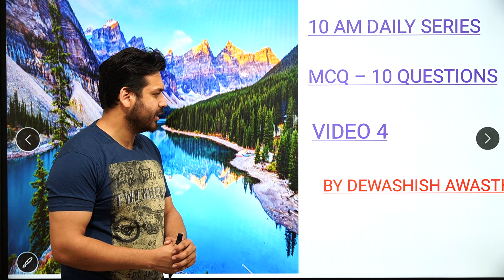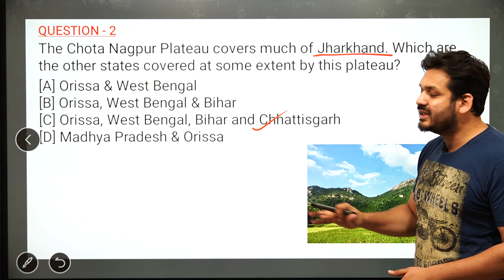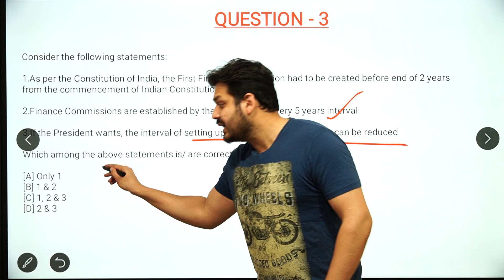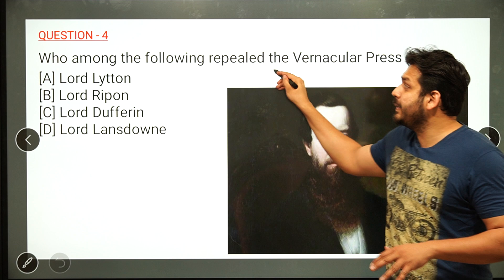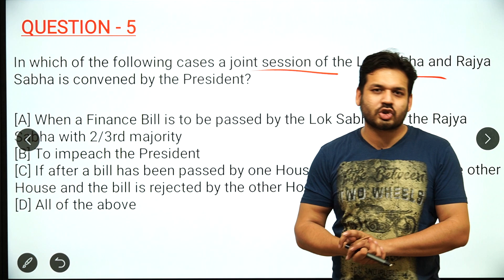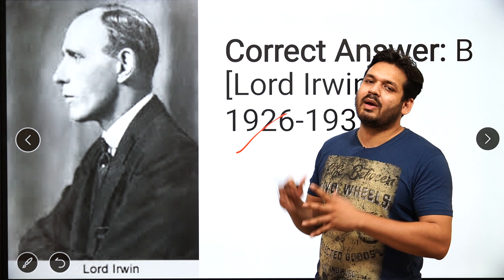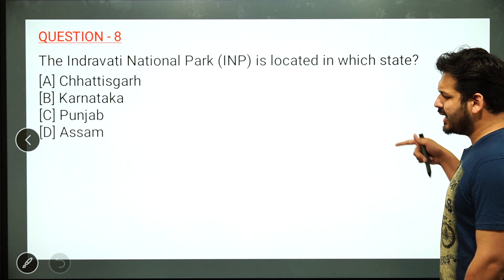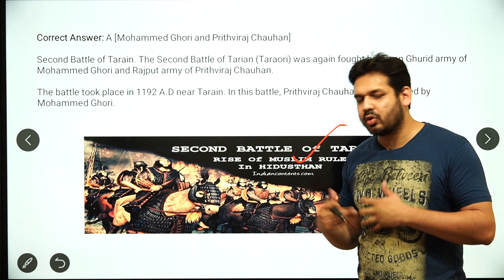MOST EXPECTED QUESTIONS - LECTURE 4 UPSC / MPPSC/ UPPSC/ NDA/ CDS/ BPSC/CGPCS by Dewashish Sir